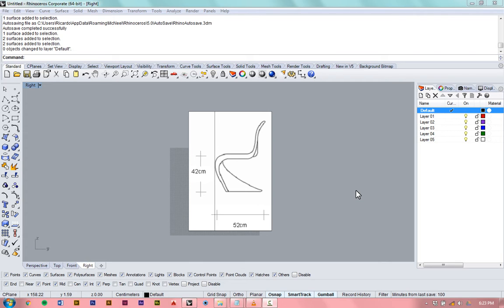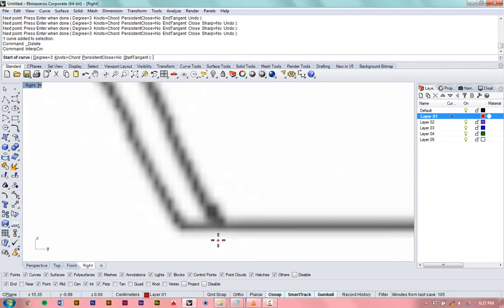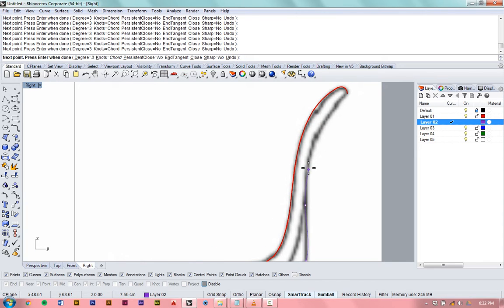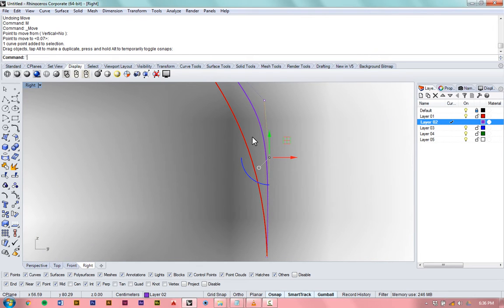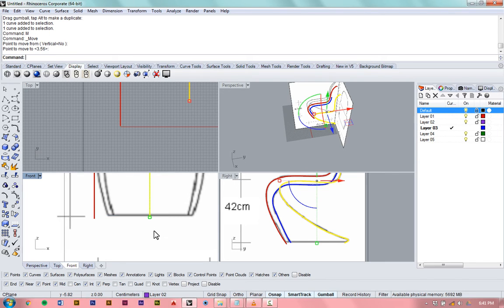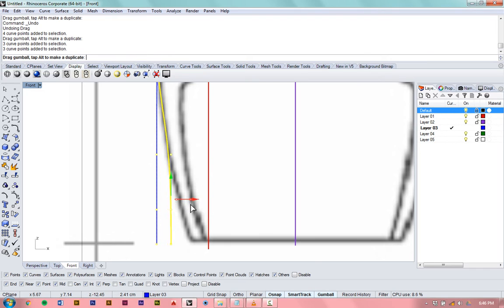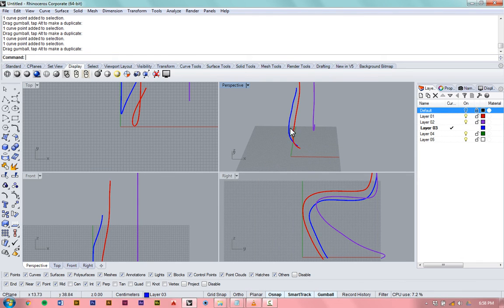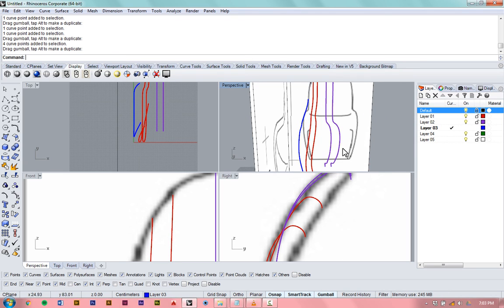Rhino 03 - Panton Chair 2 of 3